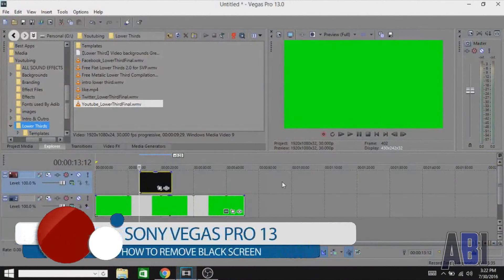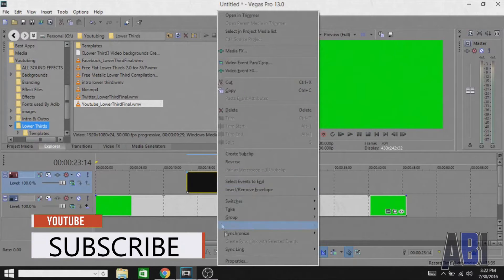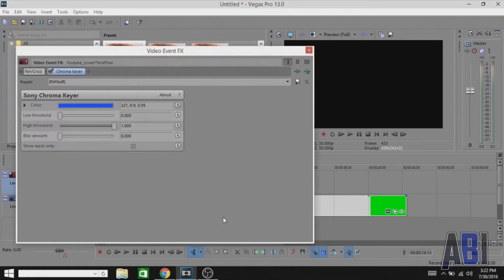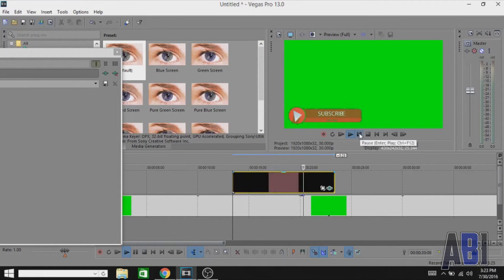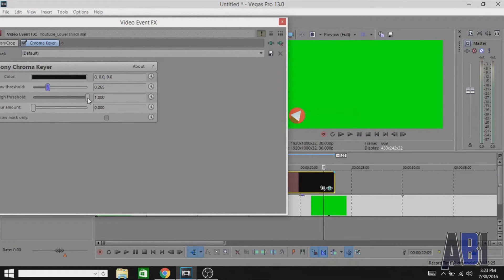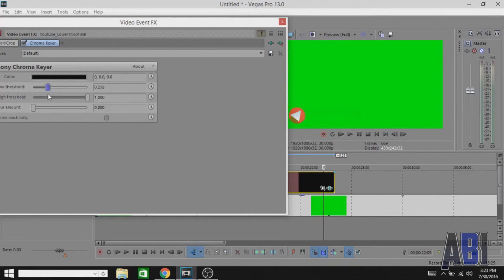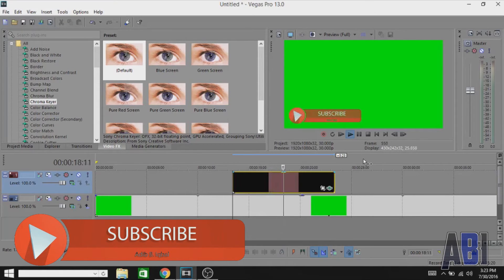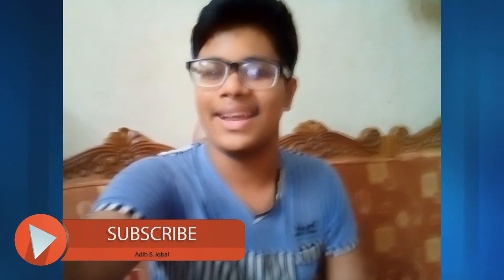Sony Vegas Pro 13 : How To Remove Black Screen - Tutorial #20